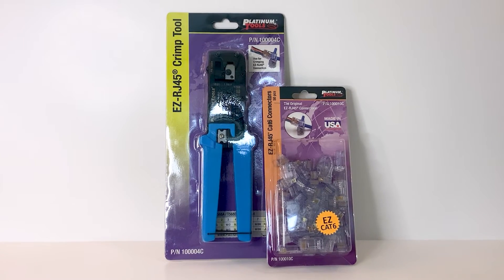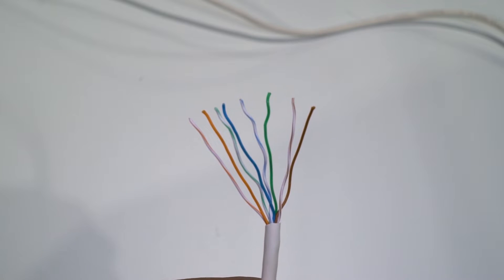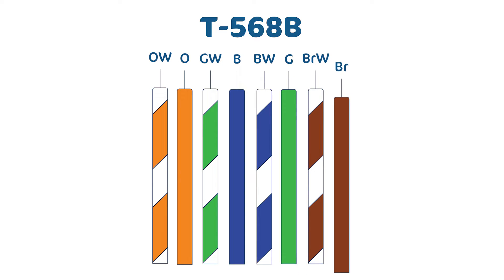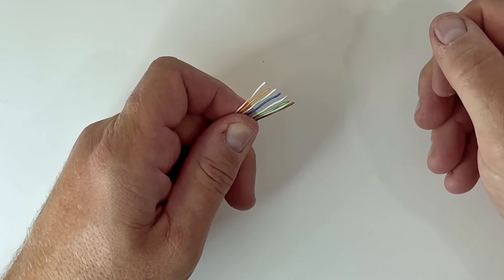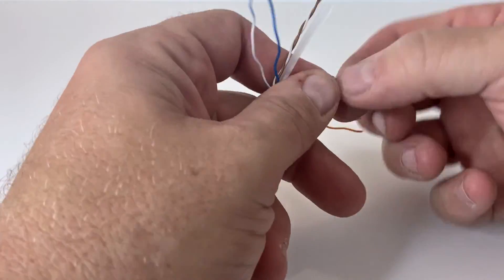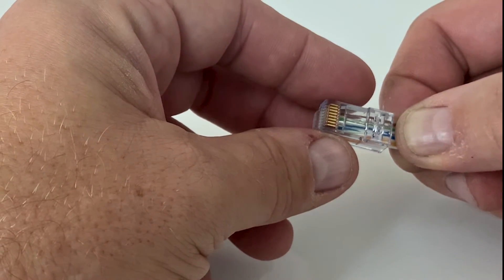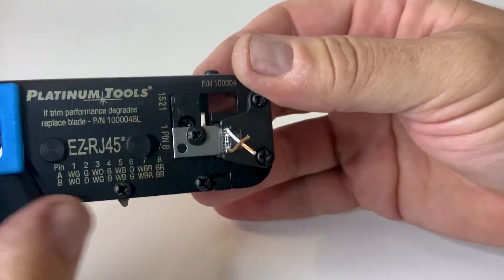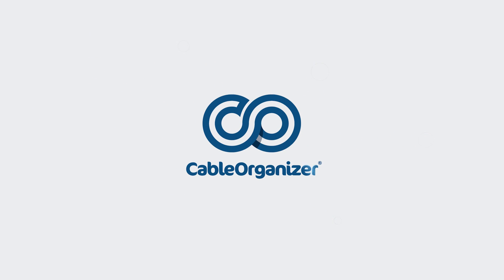How-to Crimp a Cat6 Connector with a Platinum Tools® EZ-RJ45® Crimp Tool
Are you ready to learn how to strip and cut a Cat 6 cable, then crimp your connector onto it with the same tool? The EZ-RJ45® Crimp Tool from Platinum Tools® is an extraordinary multitasking crimper — watch how it works to crimp an EZ-RJ45® connector onto a Cat 6 cable, while learning more about the T568A and T568B wire pinout standards.

Click the links below to read more on CableOrganizer® about the EZ-RJ45® Crimp Tool, Cat 6 Connectors, and T568A and T568B wire pinout standards: